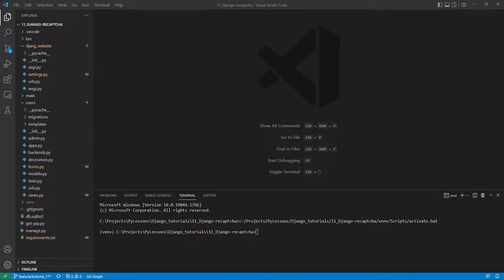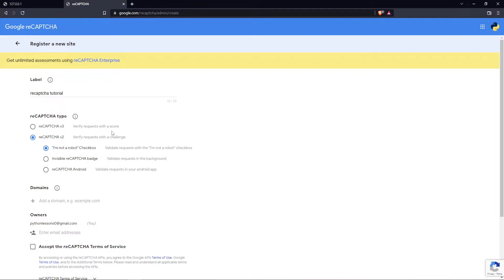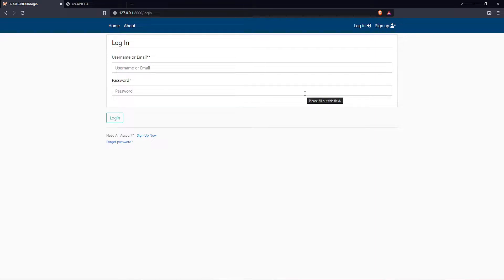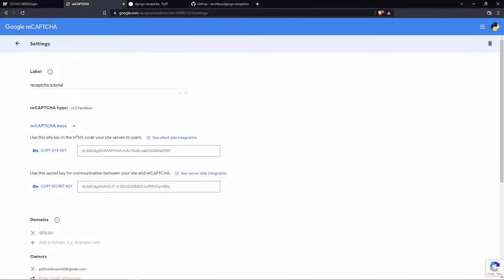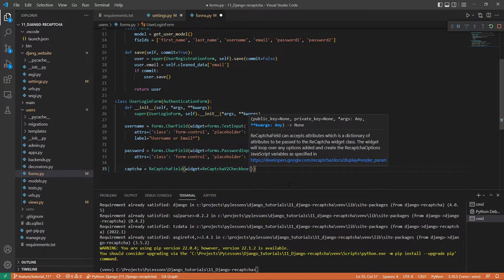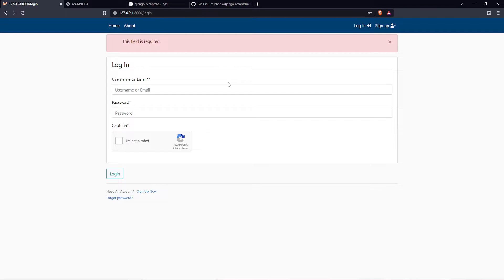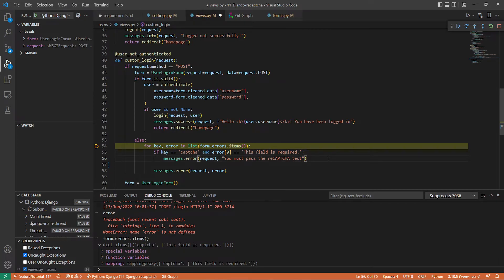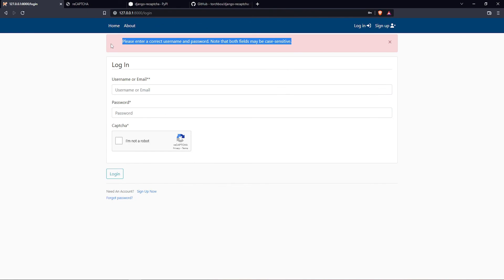Django Tutorial - Implementing Google reCAPTCHA security #11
Welcome everyone to part 11 of the web development in Python with Django. We all know that whatever page we are creating where we have users, there is a rule that we must have trusted protection to keep our user's data safe. So, in this part, I'll talk about Google reCAPTCHA - a top-rated solution to protect your application or website against bots or spam. While creating this tutorial, I understood that it's reasonably effortless to implement when we are using the right tools. In this tutorial, you will find a solution that may take you only 5 to 10 minutes to implement reCAPTCHA in your own Django website.

While we can implement Google reCAPTCHA manually, with the help of HTML, Python, and Javascript, I found out that the easiest solution is to use a third-party library, making the process much faster and simpler.